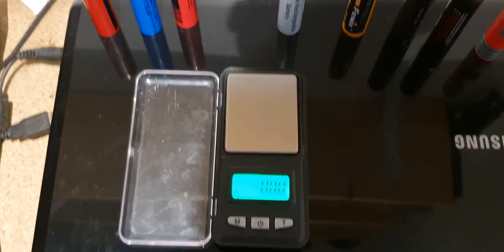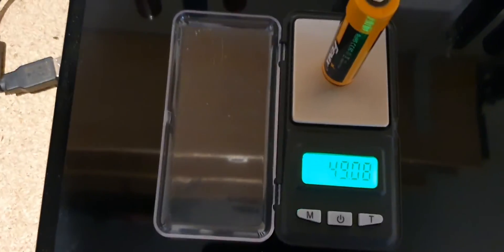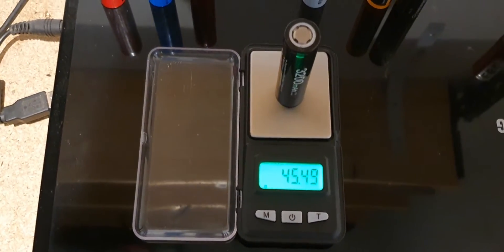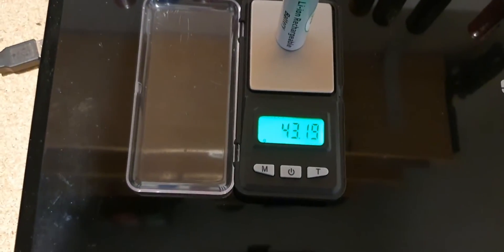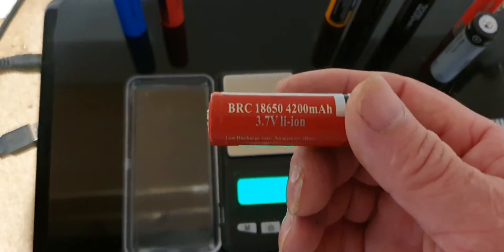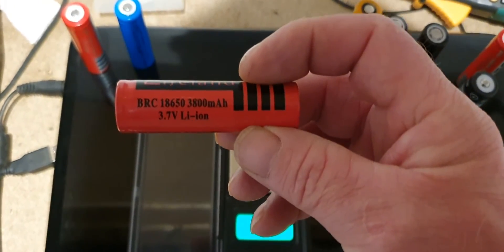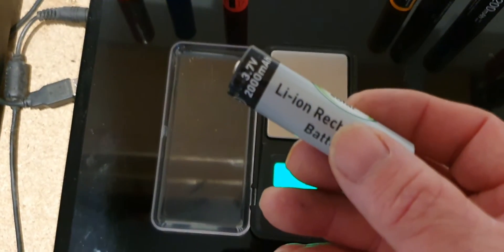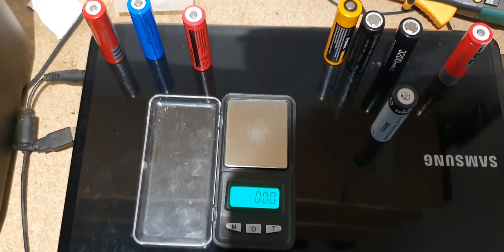Quality battery test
Weighing batteries to check if genuine or fake